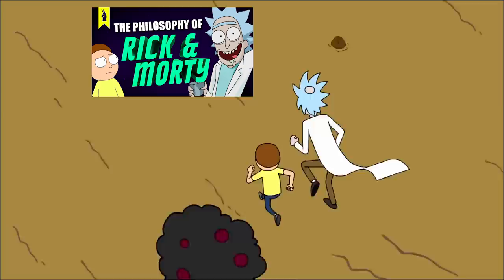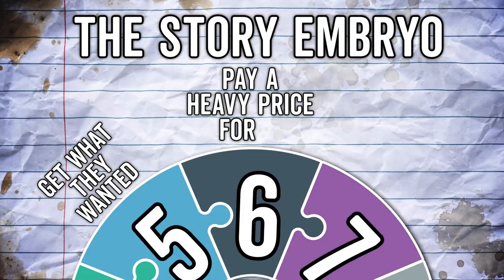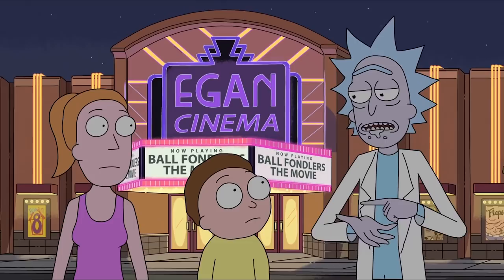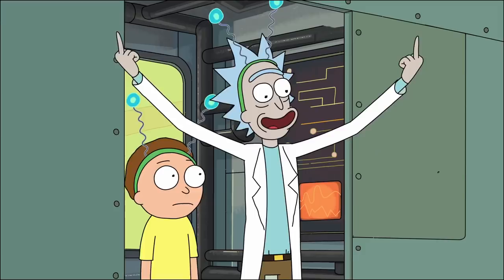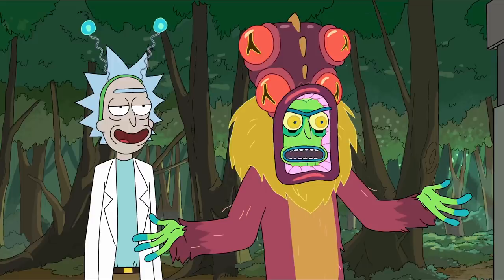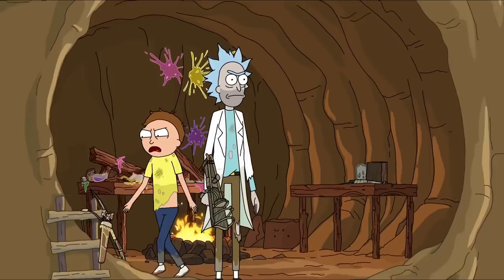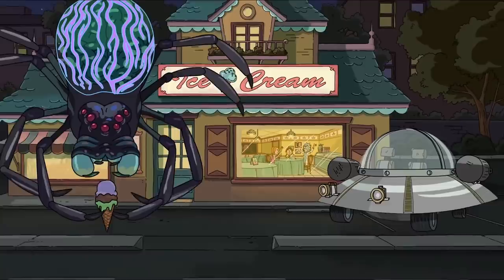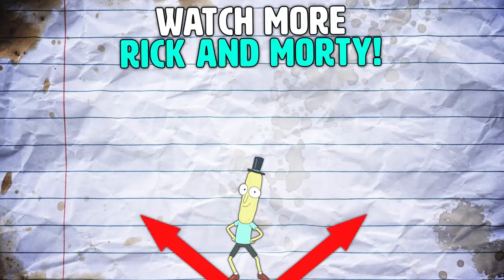How RICK & MORTY Tells A Story (The Ricks Must Be Crazy) – Wisecrack Edition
Add Jared! His username is: JaredC137

Rick and Morty is incredibly unique, with its remarkable characters, unforgettable episodes, and surprisingly profound subjects. But the show is also exceptional in its ability to play with our expectations while employing rather traditional storytelling techniques. In this special Wisecrack Edition, we explore how Dan Harmon’s Universal Theory of Storytelling (effectively a variation of Joseph Campbell’s Monomyth / Hero’s Journey) helps bring the show’s dark and subversive themes to life. By following one of our favorite episodes – “The Ricks Must Be Crazy” – we dive into the structure and formula for crafting great stories.

=== Get the Show! ===
Season 1
Season 2

=== More Episodes! ===
IT'S ALWAYS SUNNY: The Perfect Anti-Sitcom?

Written by: Thomas Ambrosini
Directed by: Camille Lecoq
Narrated by: Jared Bauer
Edited by: Mark Potts
Assistant Editor: Andrew Nishimura
Motion Graphics by: Drew Levin
Produced by: Jacob Salamon